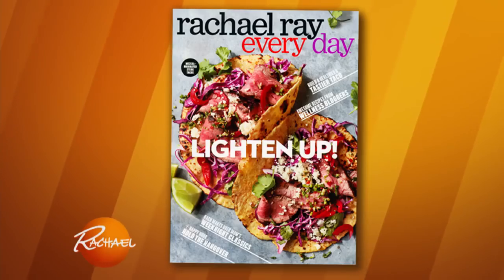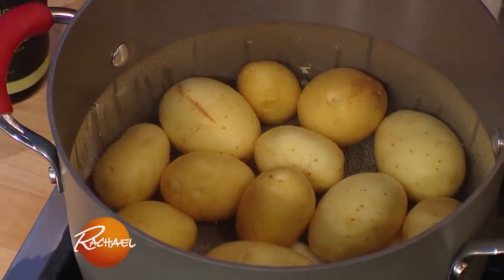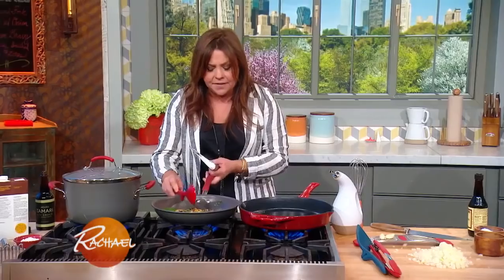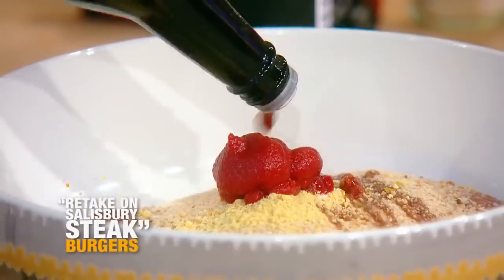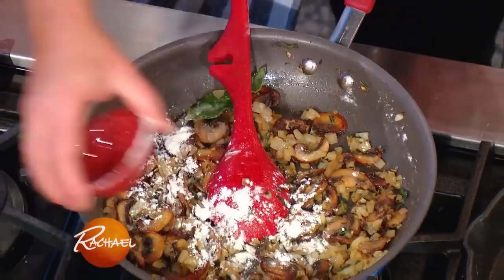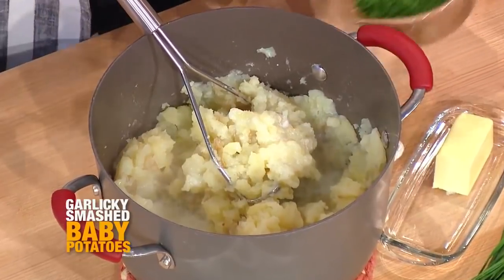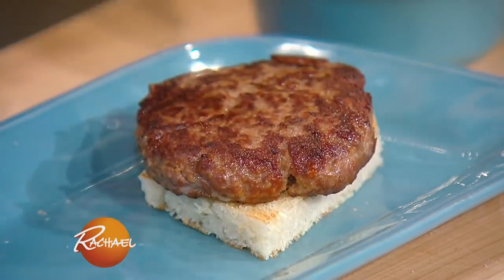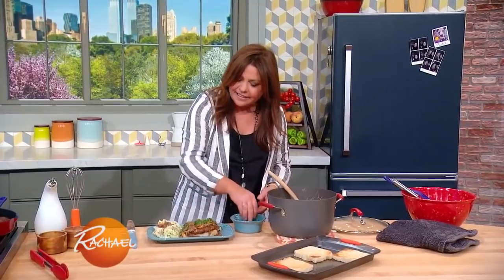Rachael's "Retake on Salisbury Steak" Knife & Fork Burgers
Rach uses fresh herbs and spices to give her own salisbury steaks flavor so rich it's worth it to eat 'em up with a knife and fork.